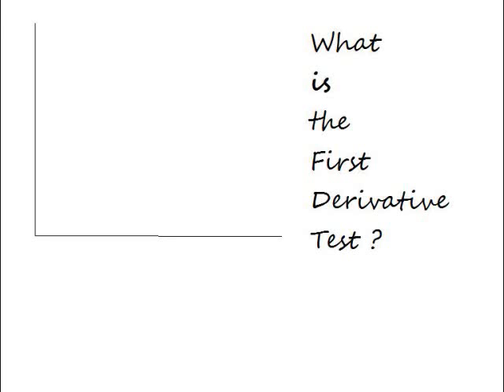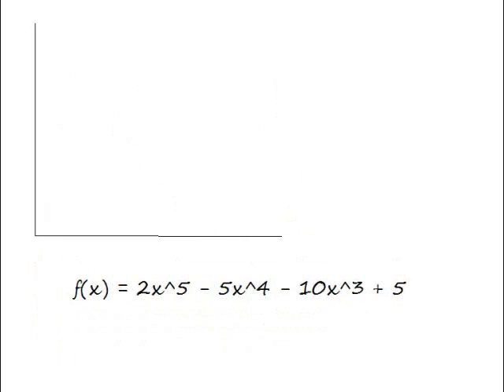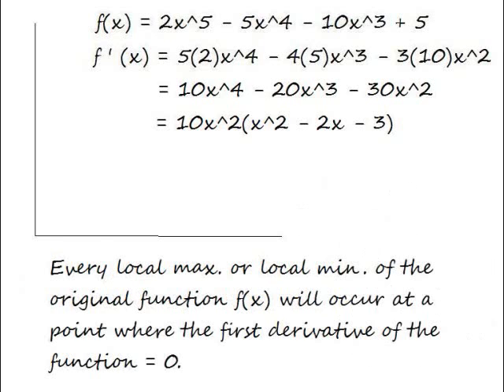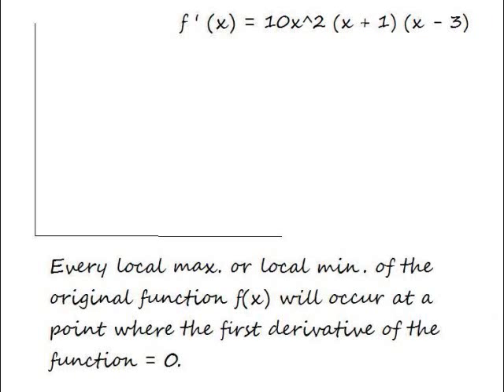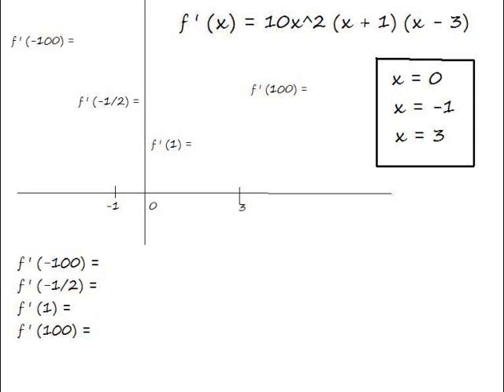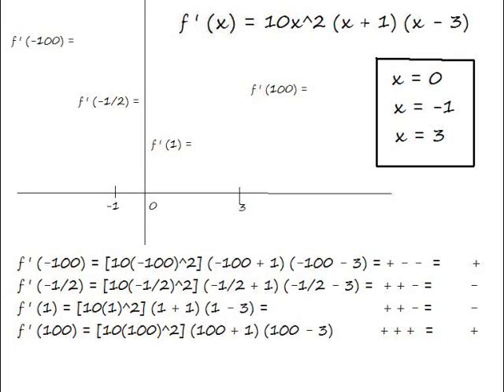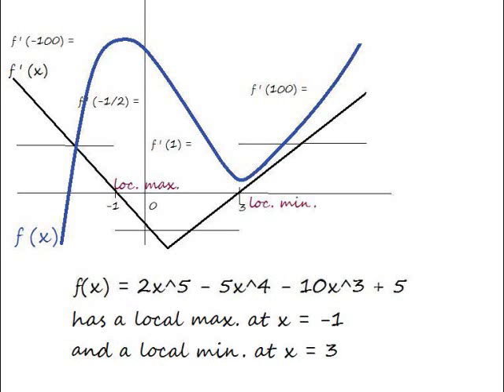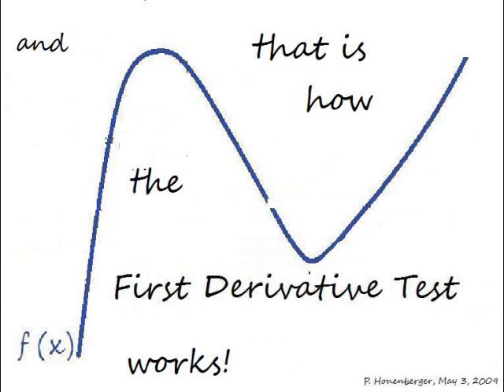First Derivative Test Movie 1